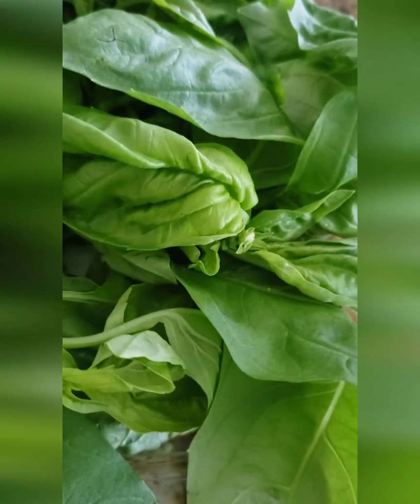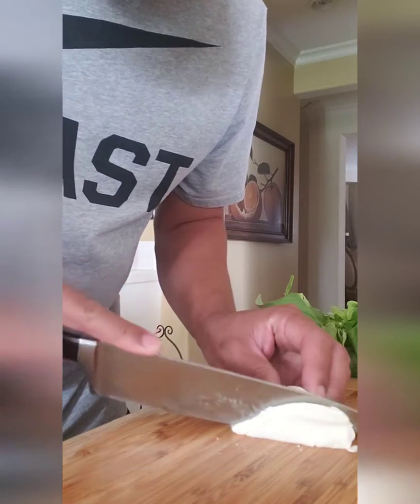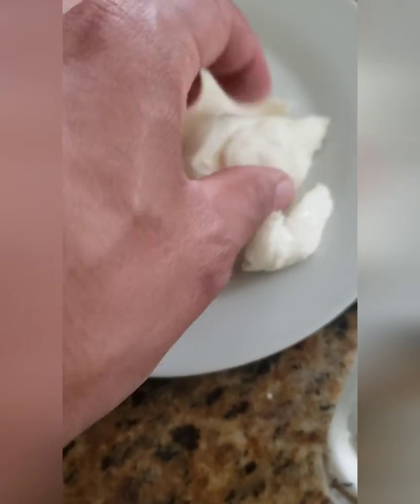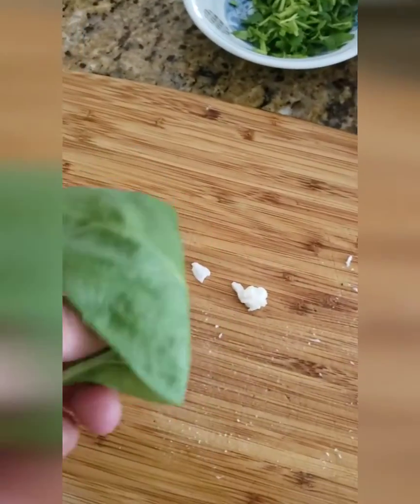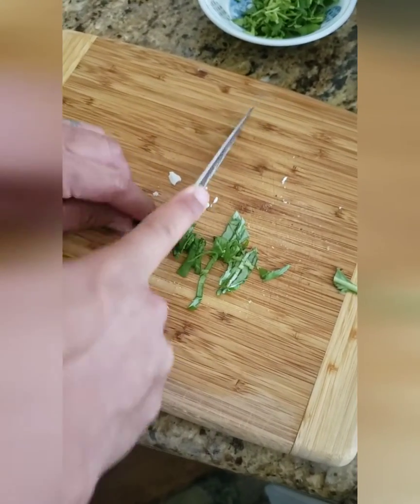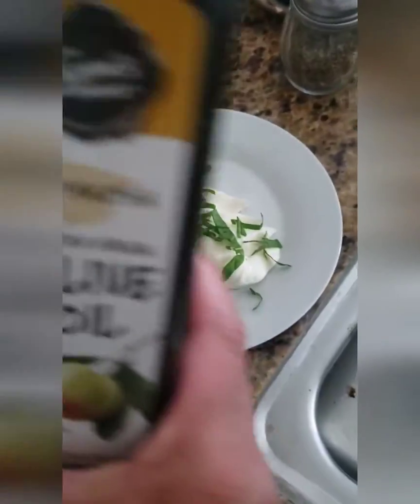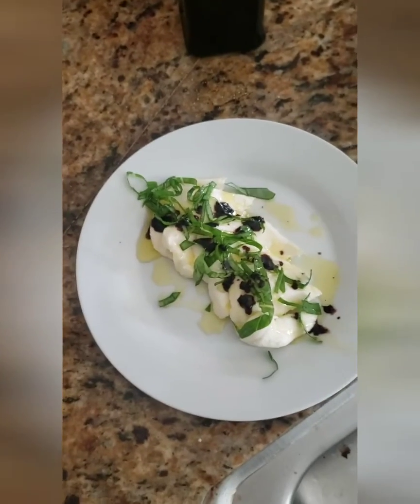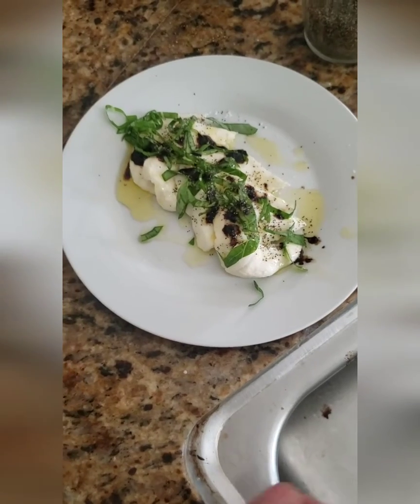Fresh Mozzarella and Basil with EVOO & Balsamic Vinegar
My daughter wanted this for lunch.  Really easy and refreshing.  If you want it to be Keto, just don't put the Balsamic Vinegar.  She doesn't like being on camera... Lol